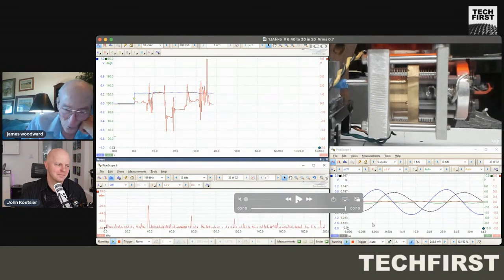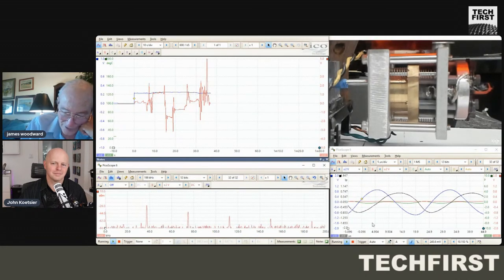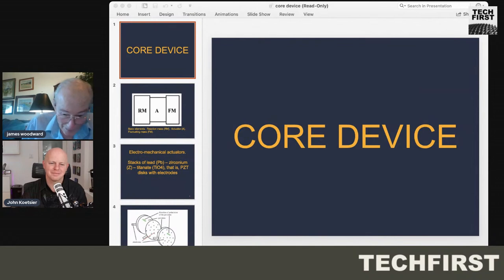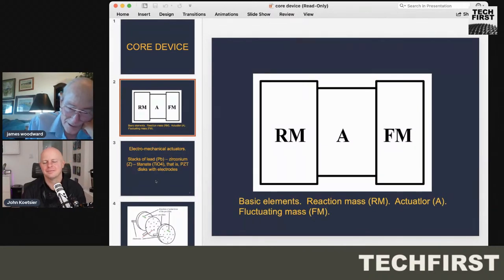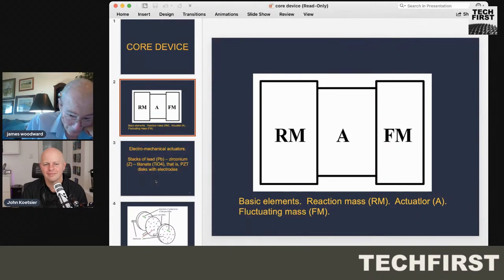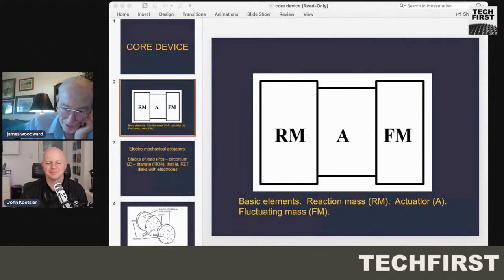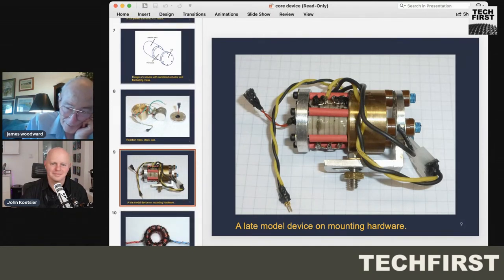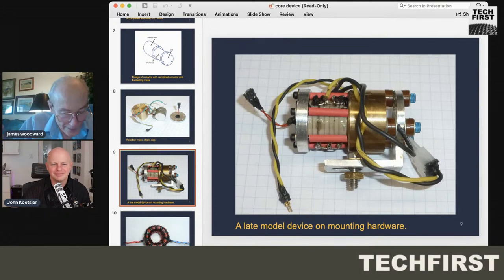Interstellar travel via propellant-less propulsion: The Mach Drive that NASA is funding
Imagine a "rocket" that only uses electricity.

Have a ragtag group of physicists and engineers exploited a little-known feature of Einstein's equations to built a true propellant-less space drive that doesn't require reaction mass ... just electricity?

James Woodward, physics professor emeritus at Fullerton, thinks so. NASA has funded new research into it, and the result if successful would be the ultimate EV ... an electric vehicle that not only can propel a space ship to the planets and the stars, but also lift off out of gravity wells like Earth's.